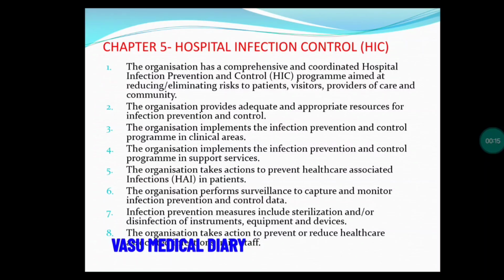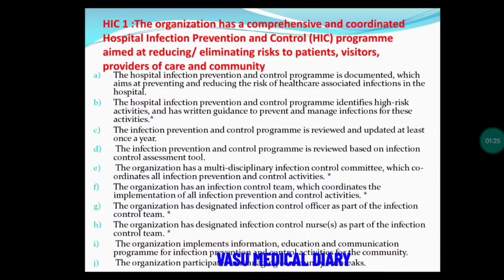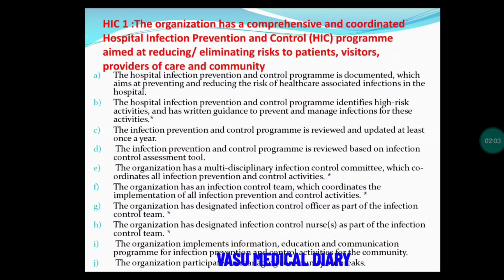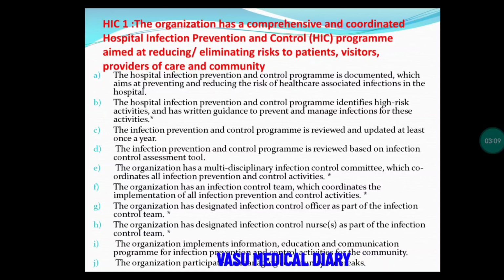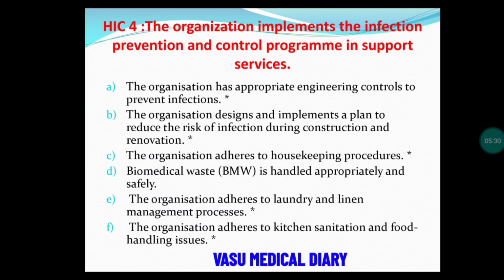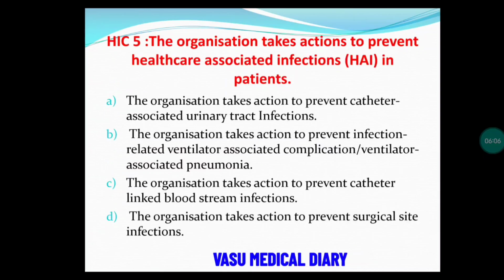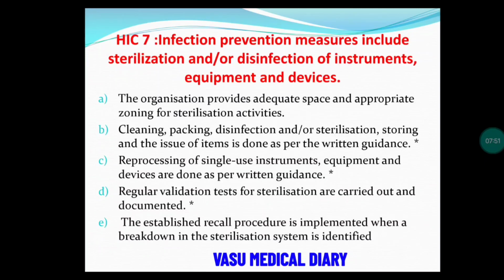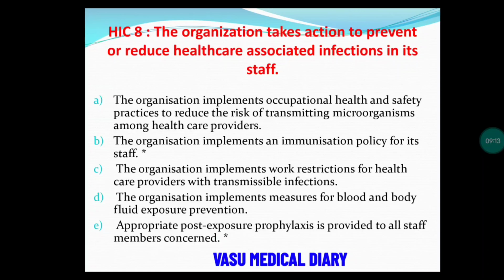NABH CHAPTER 5- HIC ( HOSPITAL INFECTION CONTROL)